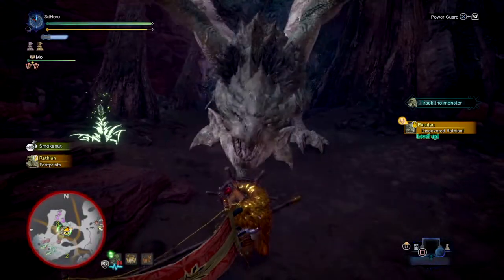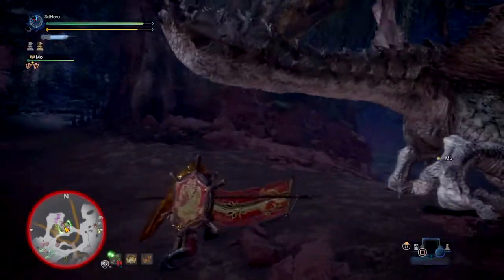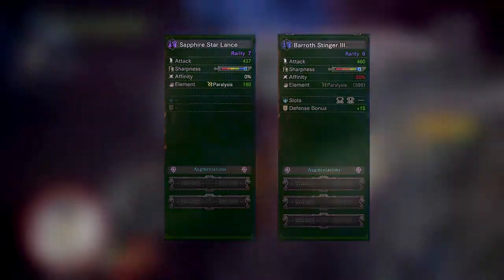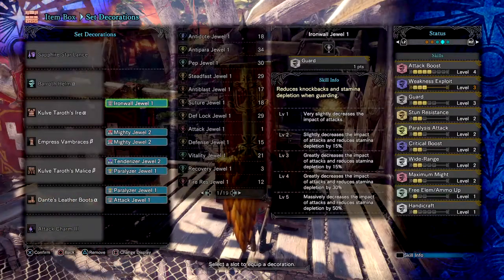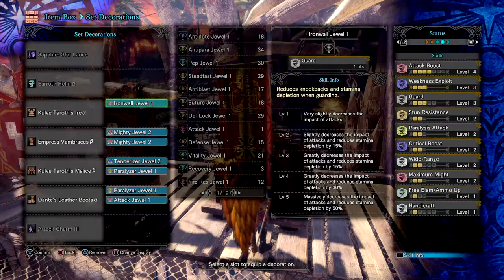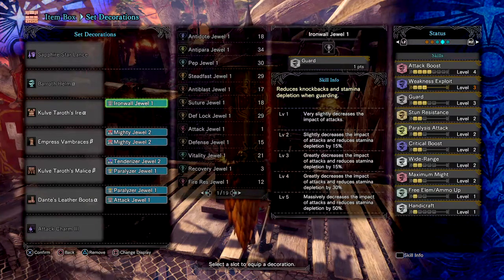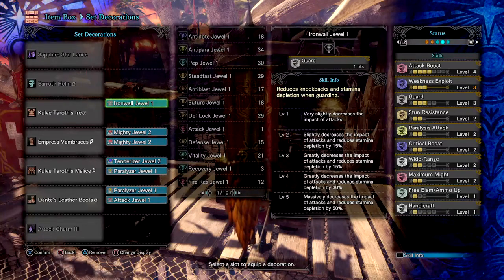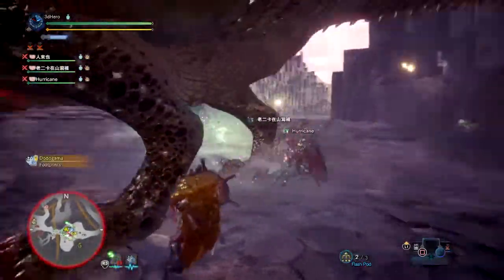Sapphire's Star V.1 Mixed Set | Sapphire's Star Lance Build - Monster Hunter World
Hi everyone and welcome to today's latest monster hunter world mixed set build video. Toady's build will be looking into the new lance called the sapphires stars lance and creating a set that makes the weapon viable even though it's stats are questionable at best.

I will be visiting this build in the near future to improve upon it and make it more worthwhile to use as at the moment, the weapon is great for lancing bu not so great for endgame.

Enjoy :D
480/720p For better Quality